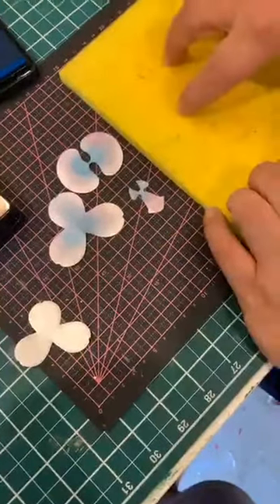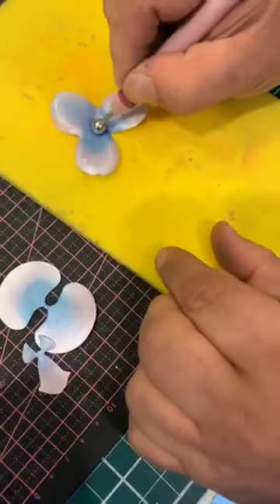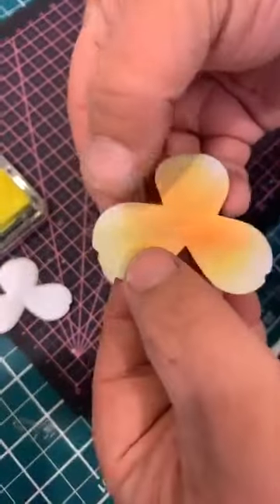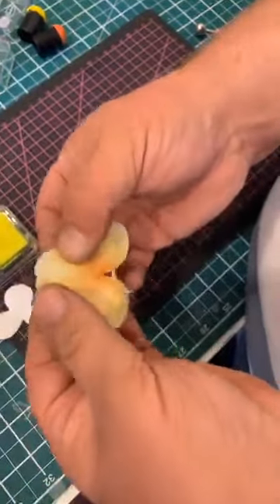JND060 - Orchid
Orchid Die